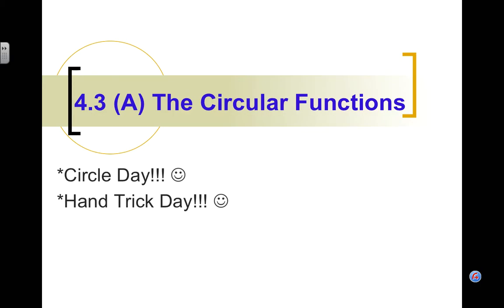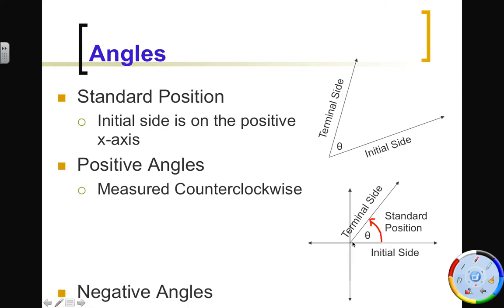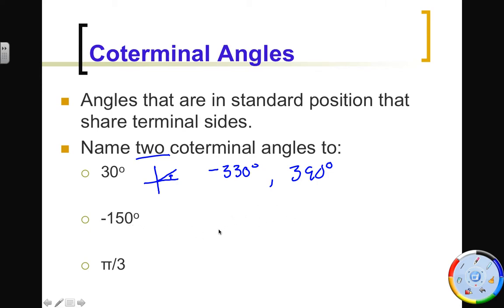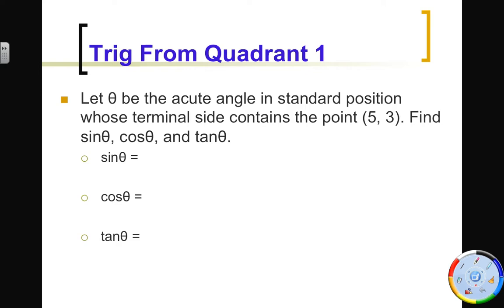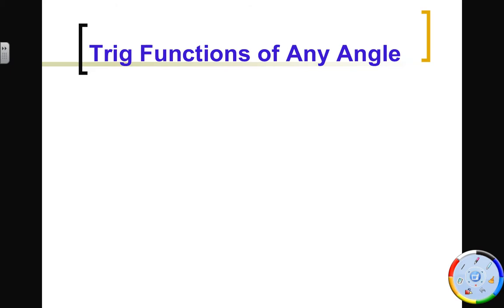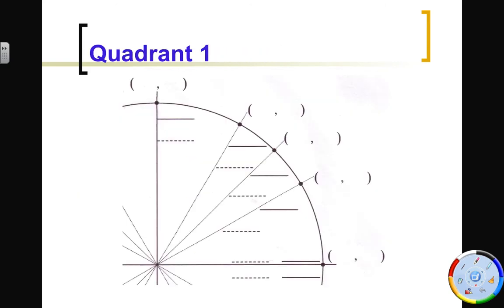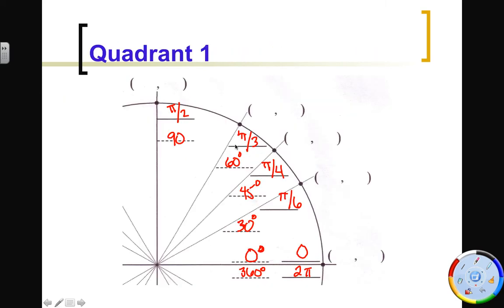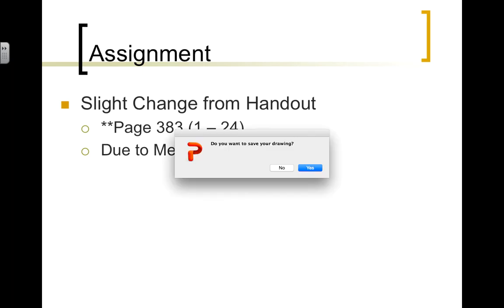Honors_4.3 (A) Circular Functions